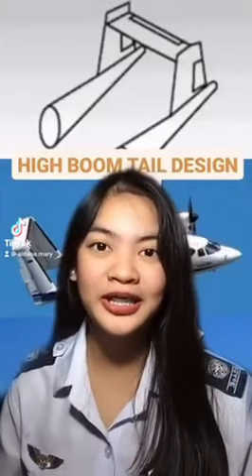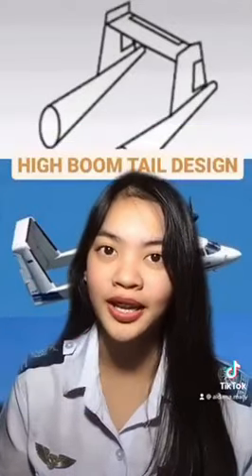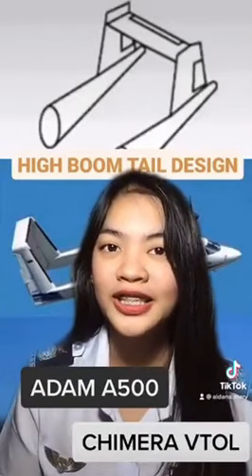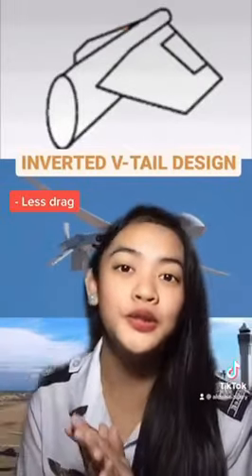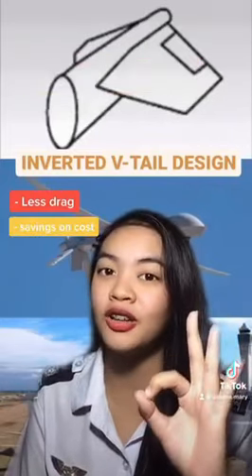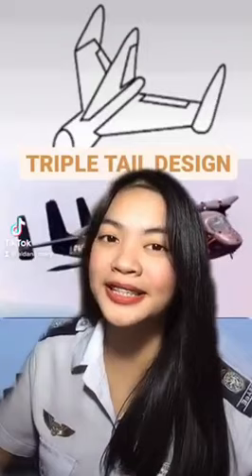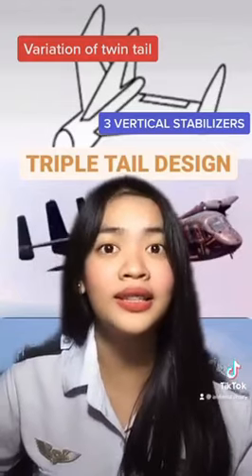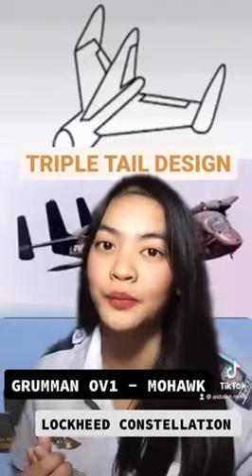AIRCRAFT SYSTEM LAB DUMP || posting it here cuz' I didn't pass this to my prof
1ST TIKTOK VID EVER :))))

Since I didn't make an aircraft model, this is our option 2 for our laboratory. Di ko to pinasa bc ampanget pala ng audio. Pero I still hope na may natutunan kayo sa tiktok vid na to. I'm actually planning to make more tiktok vids regarding sa mga natutunan ko, pero we'll see HAHAHHA if philsca permits na ma lessen ang modules :)